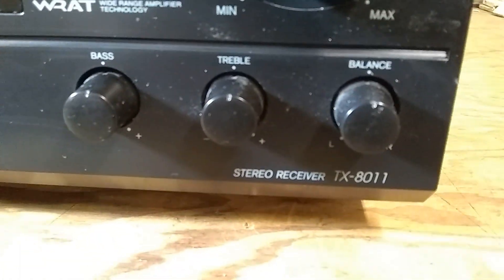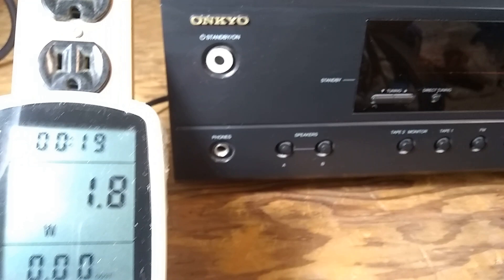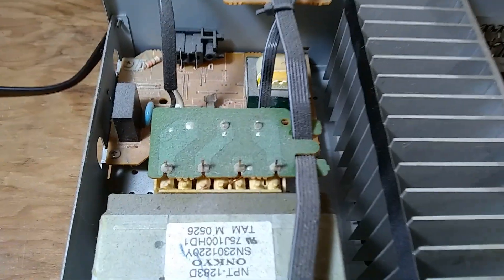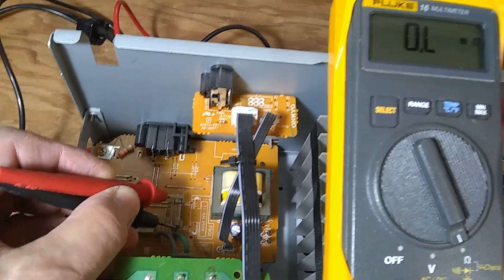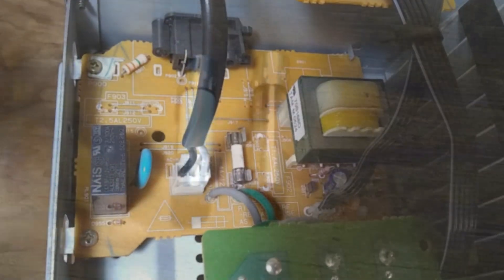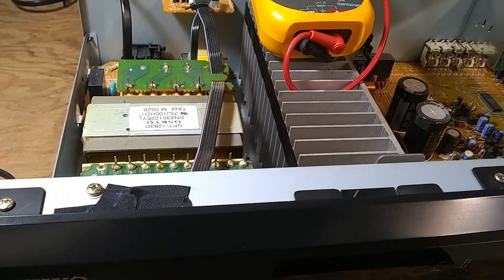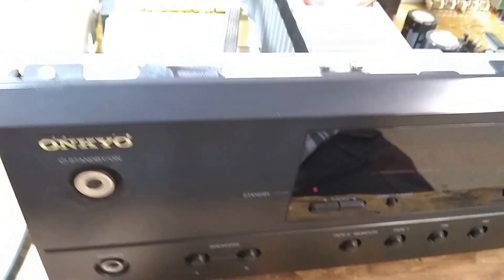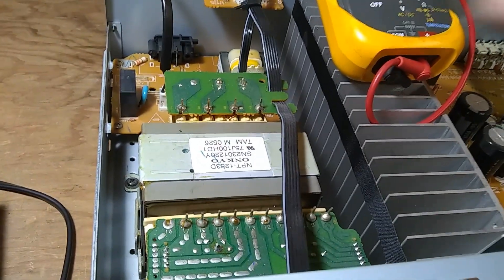Onkyo Receiver TX-8011 Has No Power - Easy Test And Fuse Replacement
This video shows quick and easy FIRST step of troubleshooting receiver or amplifier with no power. In this case the only failure was a blown main fuse. So there was nothing to "repair" other than to open the cover and replace the fuse - ALWAYS FOR THE SAME RATED VALUE!!!

I connected the Onkyo receiver to a Kill-A-Watt type of device which allows for a quick and easy test of power consumption. Very low power consumed - below 2 Watts - in both ON and OFF positions indicated that the main transformer was not getting connected at all.

It was the main 4 Amp fuse that failed, and no other problems were discovered at this time.

If the correct fuse blew up again, then the next step would be to look at failed output transistors, and so on. However, never replace fuses with greater Amps value than the original!!!